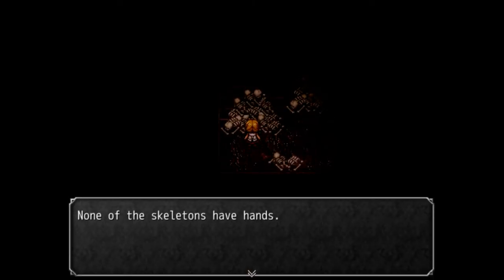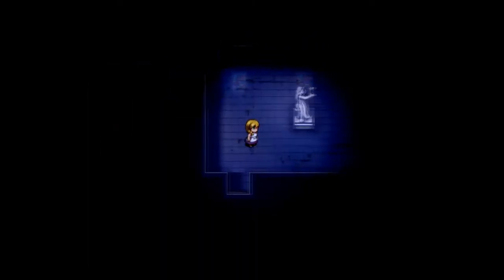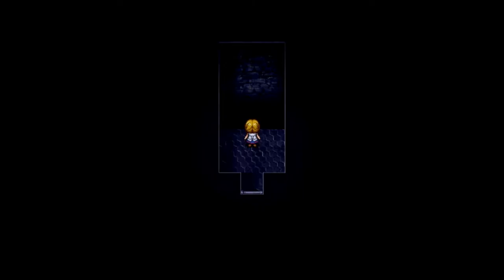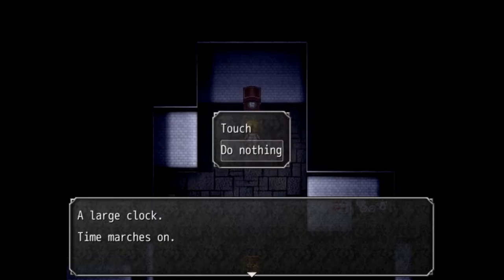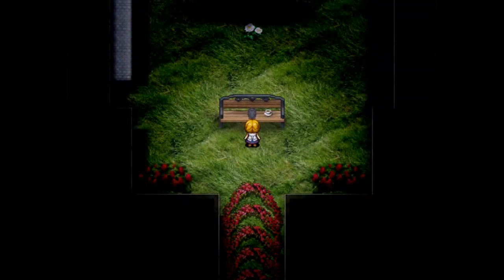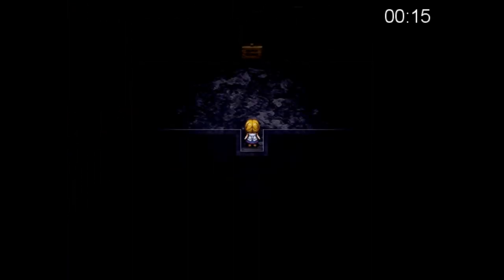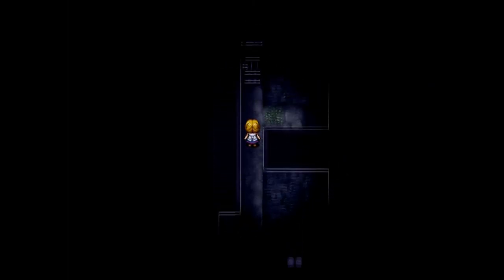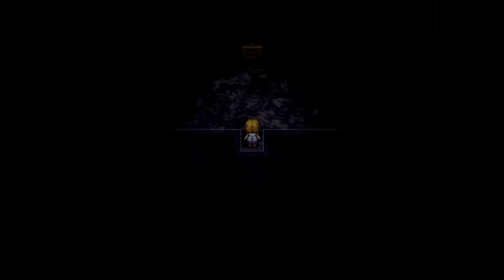Garden of horror | The Witchs House #3